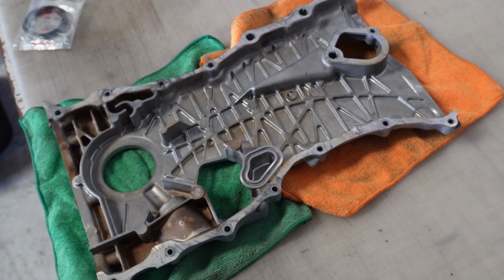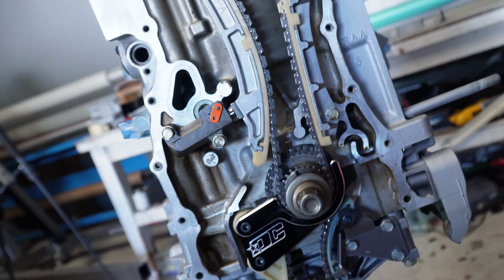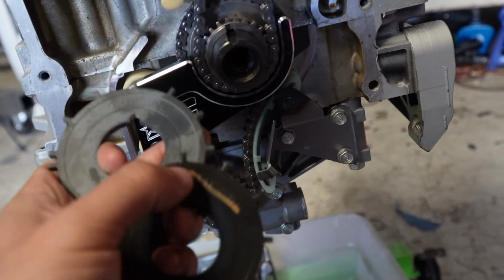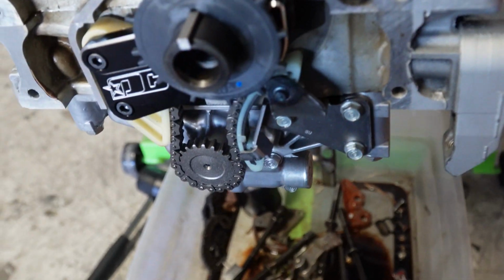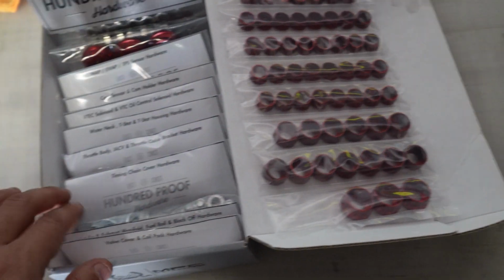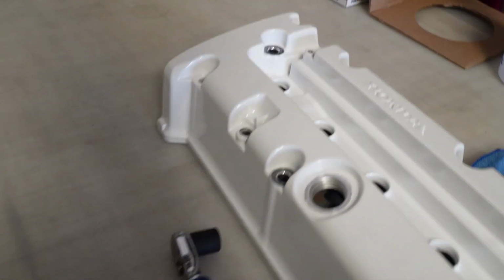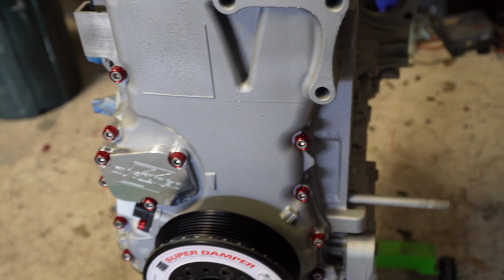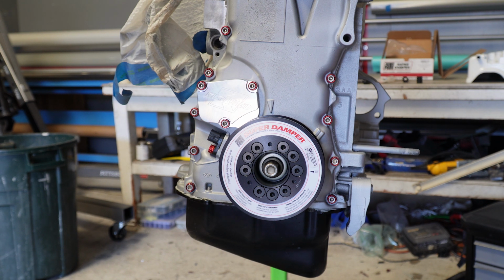Easier than you think! K Series ATI Super Damper Crank Pulley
We are wrenching away on the MR2 AW11 build.
If you're looking for a super easy way to install a K Series ATI damper crank pulley, then watch this video! In just a few minutes, you'll be able to install your new damper crank pulley in no time at all!